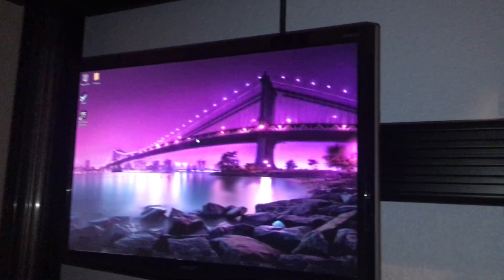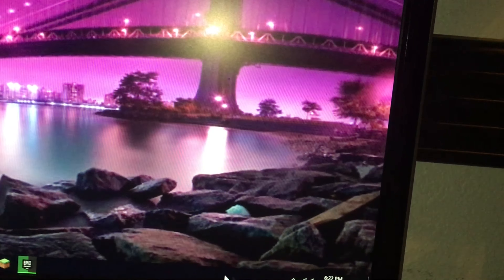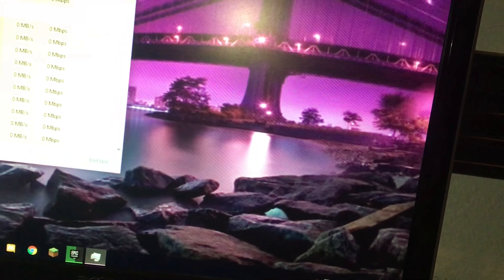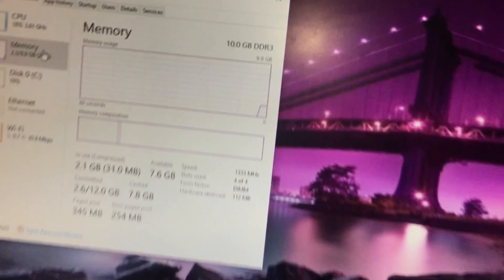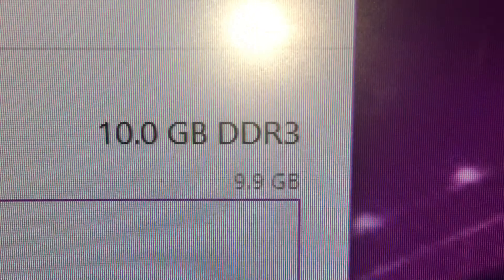How to install ram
Our guest star will show you how to install ram in your computer.